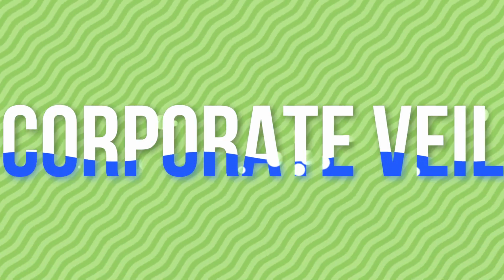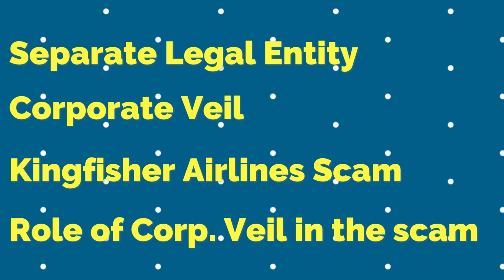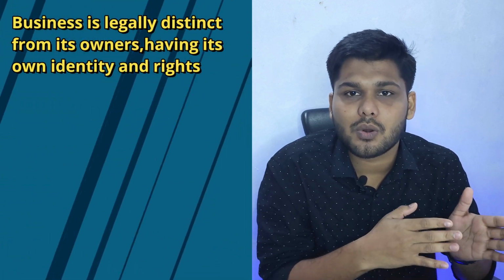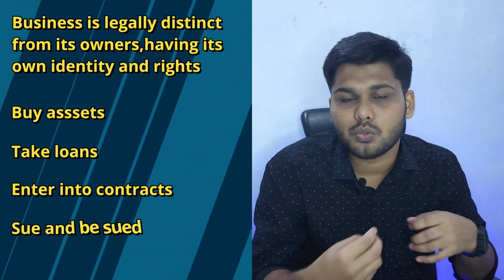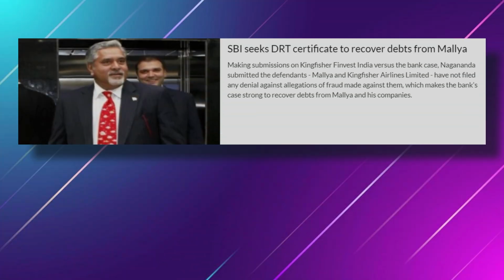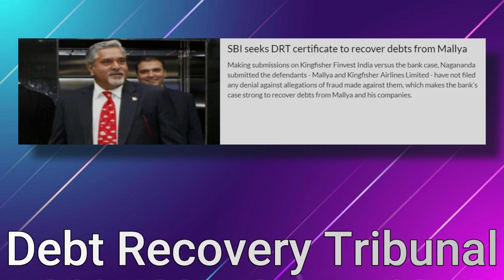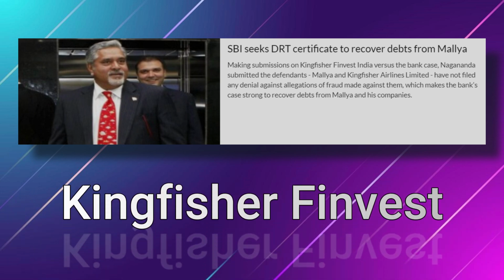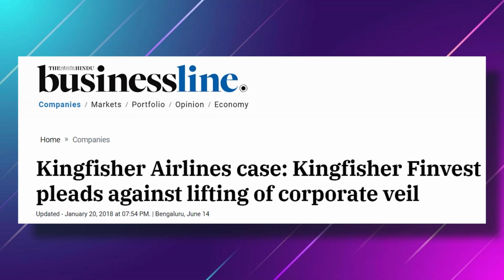Corporate Veil Concept | Vijay Mallya Scam | PMLA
👋 **Welcome to A Counting Nerd!**

🔍 Dive into the intricate world of corporate law with our latest video as we unravel the concept of the corporate veil and its implications. 🕵️‍♂️

🌐 In this eye-opening exploration, we shed light on the infamous Vijay Mallya scam, where the corporate veil was used as a shield to disguise financial mismanagement and fraudulent activities.

🤔 What is the corporate veil? How does it provide protection to individuals behind corporate entities? 🏢 Join us as we break down the legal concept and its intended purpose, while also delving into its misuse in cases like Vijay Mallya's.

📜 Learn about the key legal principles that define the corporate veil and the responsibilities of corporate leaders. 💼 Discover how Mallya, once a prominent figure in the business world, utilized complex corporate structures to conceal financial wrongdoing and escape accountability.

💡 Gain insights into the lessons learned from the Mallya case and the subsequent legal developments aimed at reinforcing corporate transparency and accountability. 🚨

👉 **Timestamps:**
- 0:00 Introduction
- 0:00 Sneak peak to previous video
- 0:38 Corporate Veil concept
- 1:32 Limited Liability
- 3:40 Corporate Veil concept in detail
- 3:55 Lifting/Piercing of corporate veil
- 5:54 Kingfisher scam
- 5:25 Scam in timeline
- 8:48 Outro

🌟 **About A Counting Nerd:**
A Counting Nerd is your go-to resource for demystifying finance, unravelling accounting complexities, mastering tax strategies, understanding the audit process, and unlocking the secrets of successful business management. Join us on this journey of financial enlightenment!